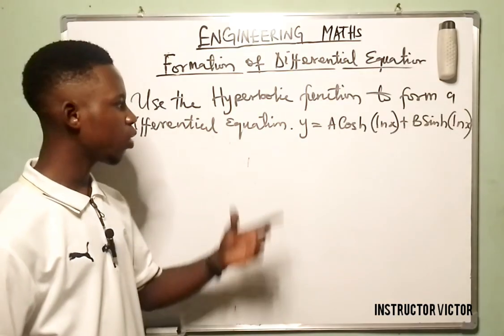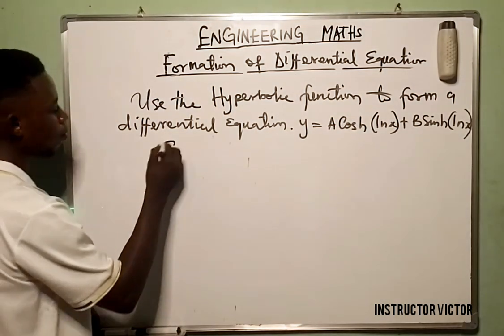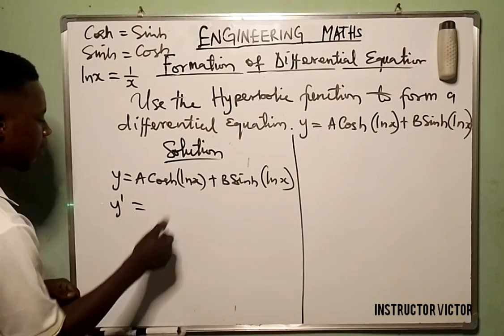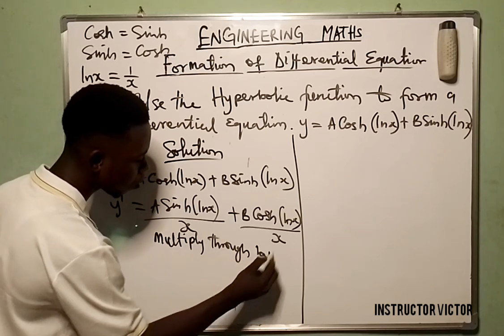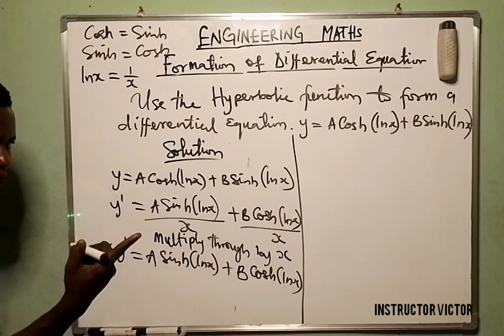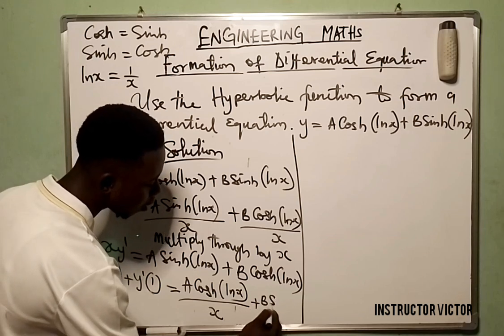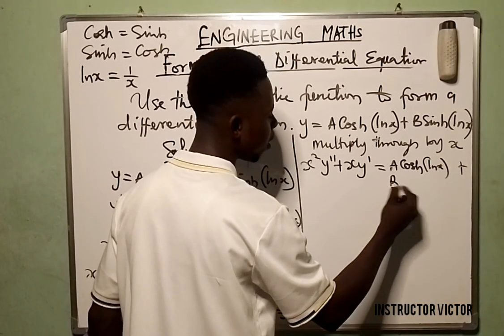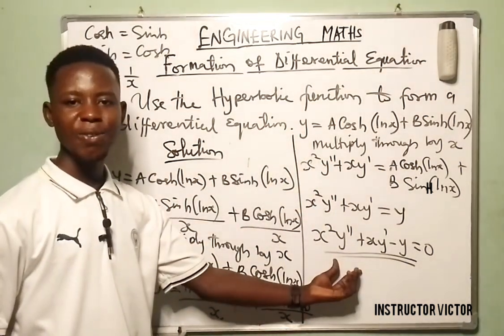USING A HYPERBOLIC FUNCTION TO FORM A DIFFERENTIAL EQUATION